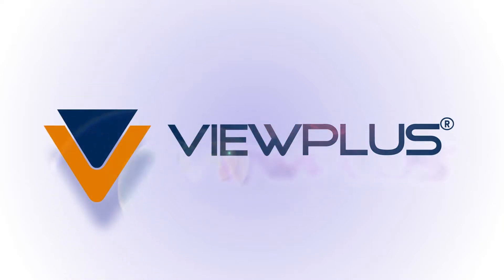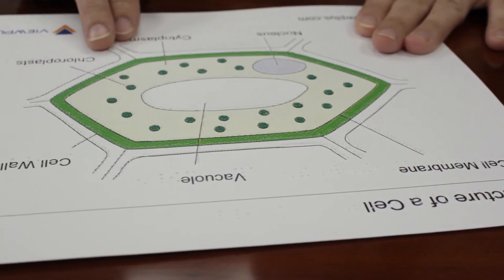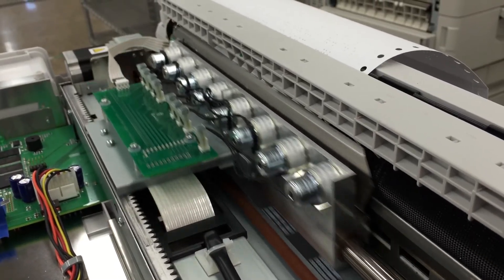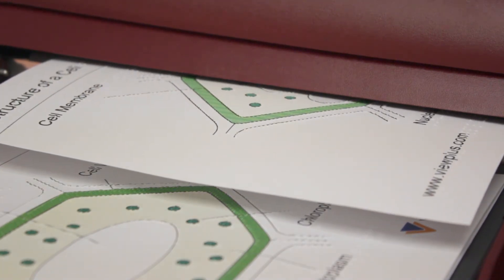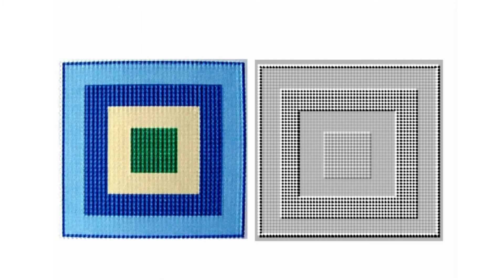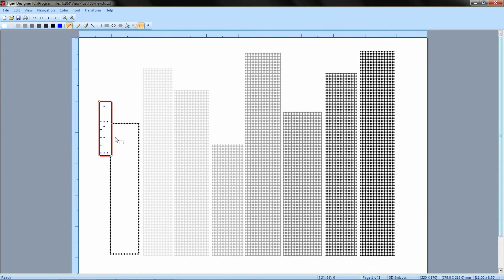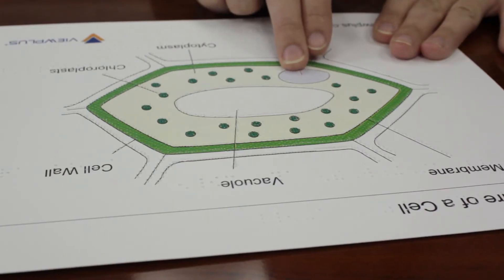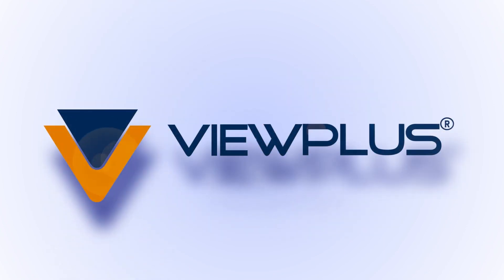VP Tactile Graphics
ViewPlus tactile graphics are truly superior, at twenty dots per inch, and with eight dot height printing. ViewPlus embossers offer a higher information density and clarity.